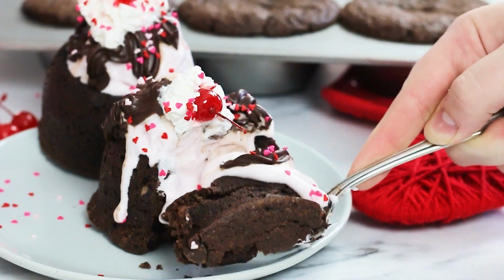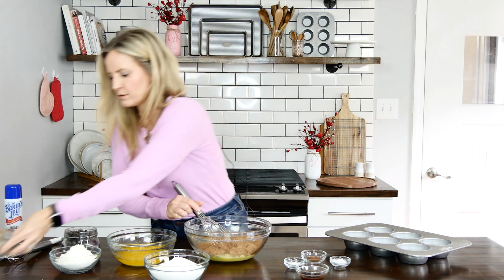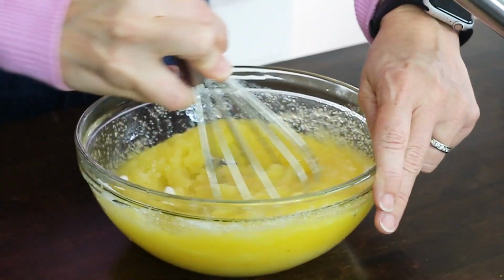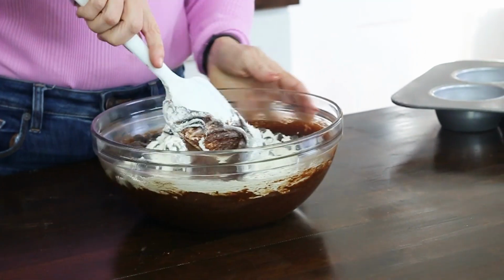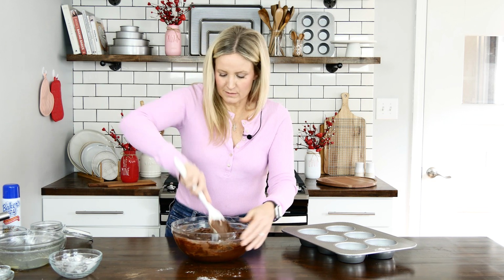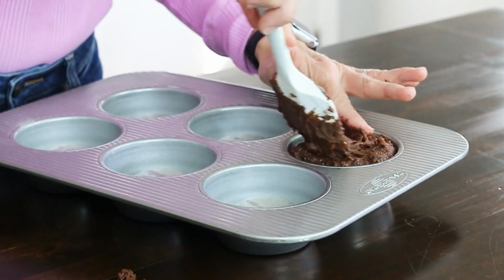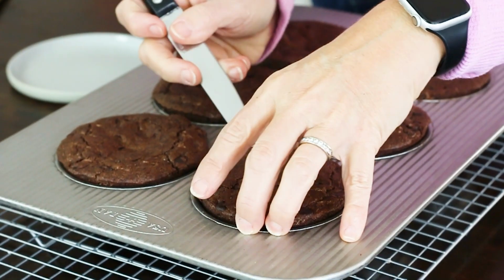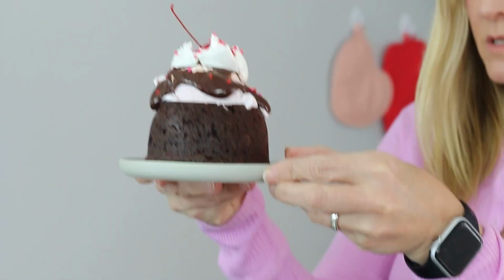We baked Valentine's Day Brownie Bowls - USA Pan Kitchen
Valentine's Day is just around the corner! 💖 So treat yourself to a beloved Valentine's Day dessert!

Servings- 6 bowls

INGREDIENTS

4 large eggs
1 1/4 cups Dutch processed cocoa powder
1 t salt
1 t baking powder
1 t espresso powder
1 T vanilla extract
16 Tablespoons melted butter
2 1/4 cups granulated sugar
1 1/2 cups all purpose flour
2 cups chocolate chips

DIRECTIONS

Preheat oven to 350 degrees. Due to the deepness and intricacies of this pan, you can use a coating of baking spray.  Not pam or oil spray, but baking spray that contains flour.
In a large bowl, mix the eggs, cocoa powder, salt, baking powder, espresso powder, and vanilla.  In a separate bowl, combine melted butter and sugar and whisk vigorously.  Combine the melted butter mixture with the cocoa mixture and stir until smooth.  Add in the flour and chocolate chips and mix until combined. Divide batter equally among the 6 cup USA Brownie Bowl Pan.  Bake for 28-30 minutes until the edges are set.  The center can look moist, but  not uncooked. Cool entire pan on a rack.  These can be filled with fruit, ice cream chocolate mousse, or anything else for a decadent dessert!  ENJOY!!